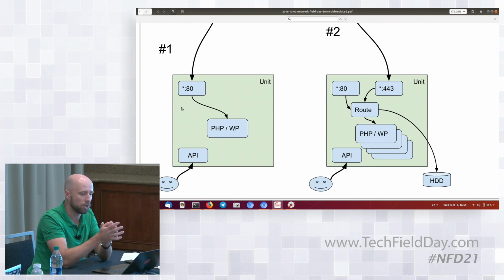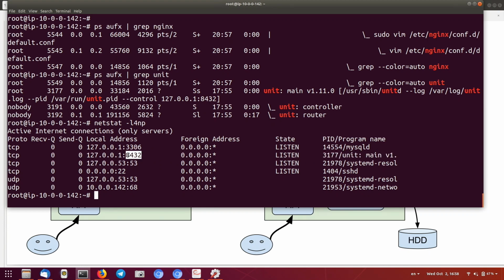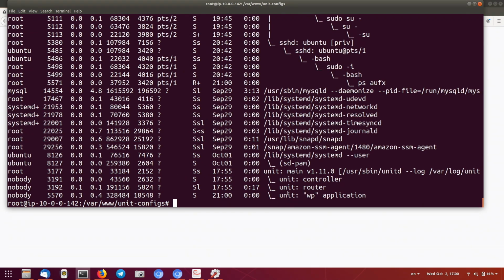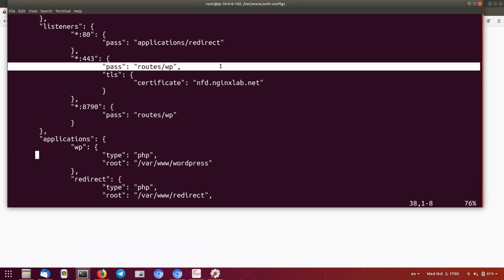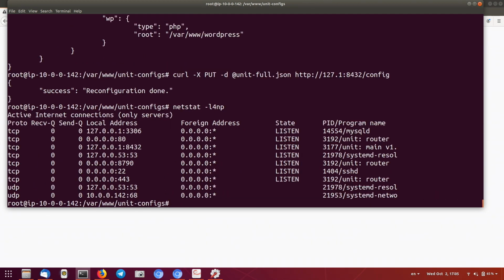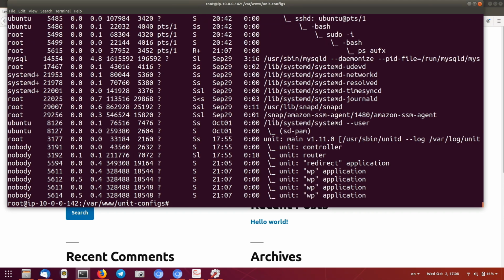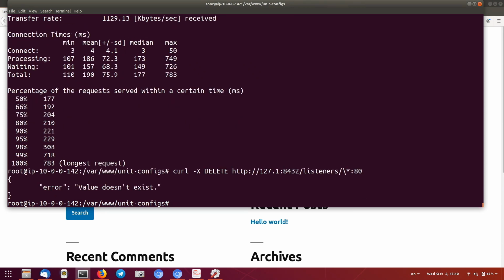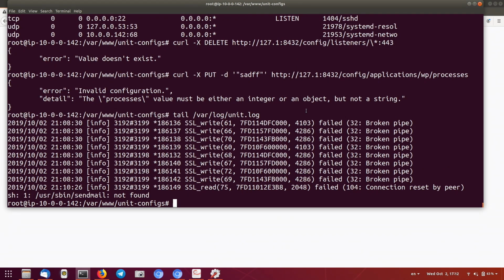NGINX Unit, a Dynamic Web and Application Server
This video is a demo of NGINX Unit, an open source, multilingual web and application server from the creators of the original NGINX web server.

Presented by Nick Shadrin, Manager, Consulting. Recorded at Networking Field Day 21 in San Jose, CA on October 2, 2019.